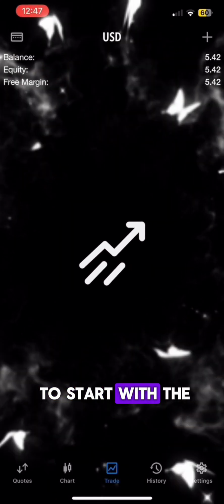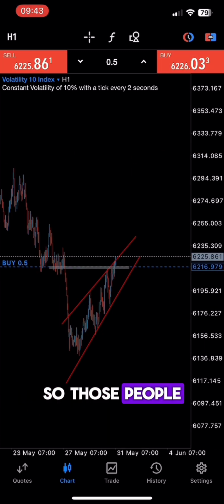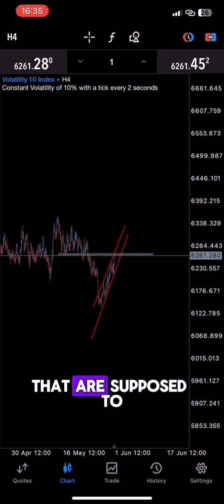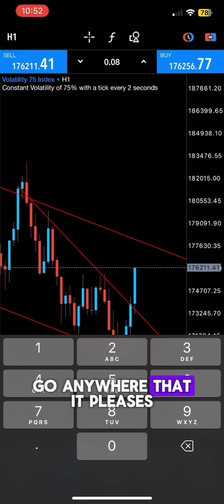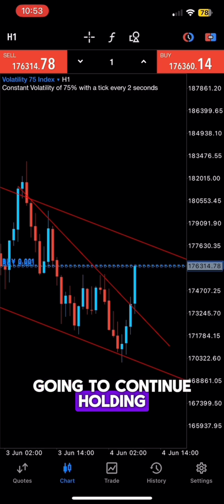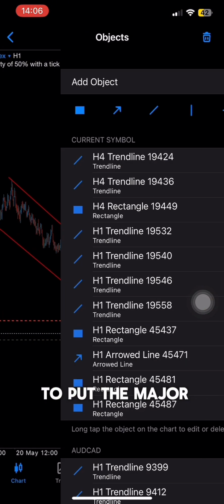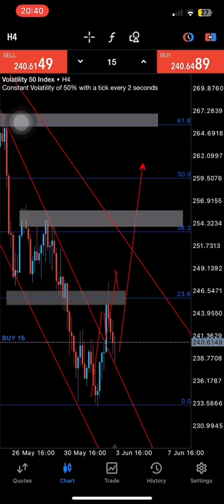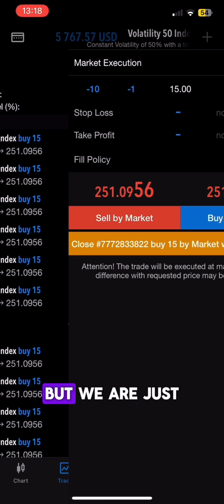From $5 to $13,000 – Price Action Trading Strategies That Actually Work ​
In this video, I’ll show you how I grew a small $5 Forex account into $13,000 using simple yet powerful Price Action trading strategies. Whether you’re a beginner or an experienced trader, you’ll learn how to spot high-probability setups, manage risk, and scale your account with confidence.

📌 What You’ll Learn Today:

How to use Price Action without relying on indicators

Step-by-step breakdown of BoS & CHoCH strategies

How to grow a small account into something much bigger

Practical trading tips you can apply immediately

📲 Join the Community & Get Mentorship

🎵 Music Credits